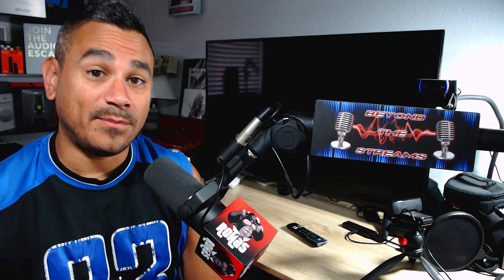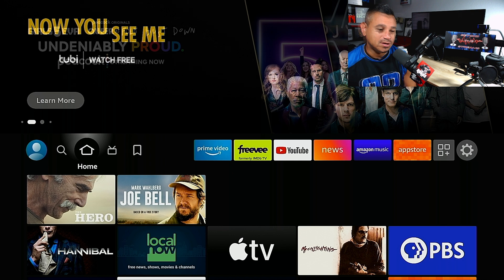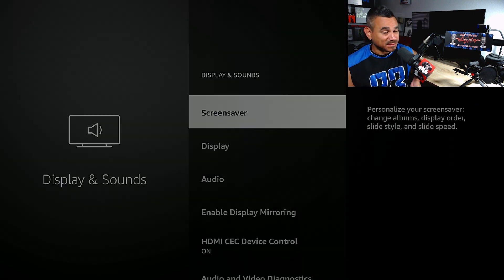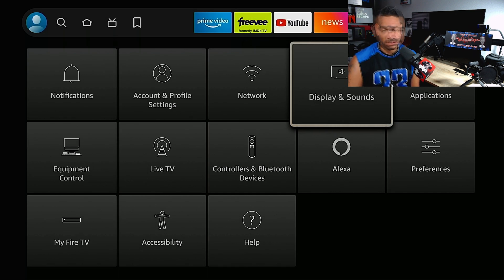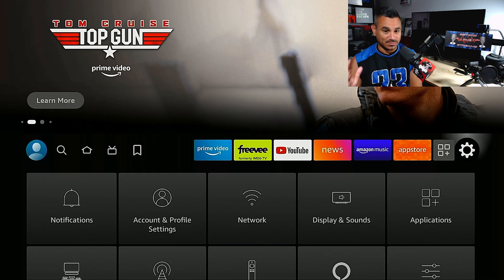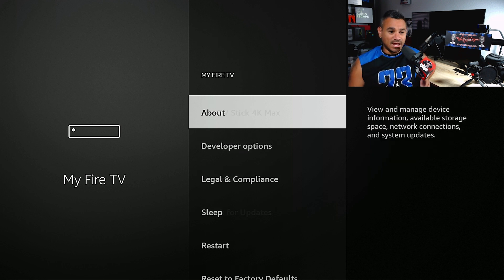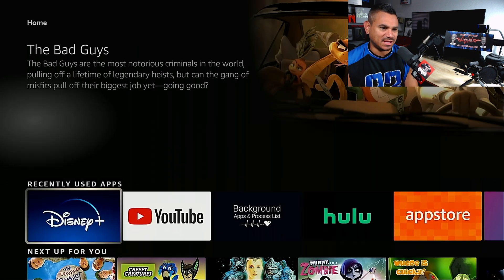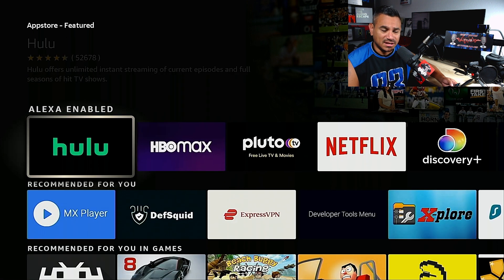Fire TV Stick 4K Max How to Setup Step by Step 2022 Quick Easy Setup Guide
Streaming Box Now provides several tech and media related reviews, unboxing and or opinion. These videos are basic tutorials and overviews of different Android Streaming Devices.